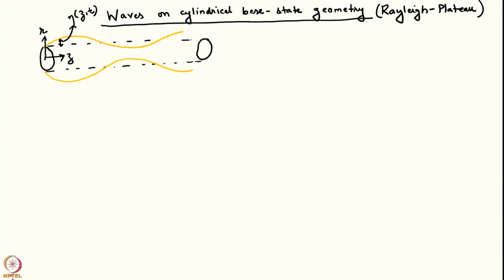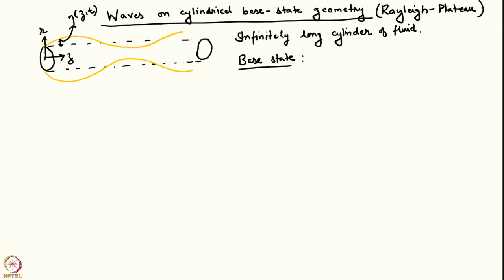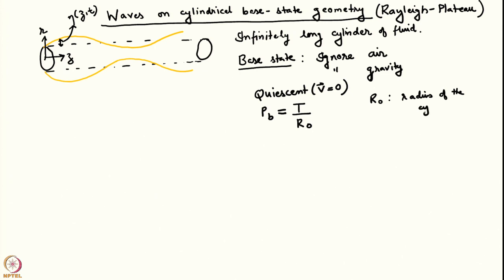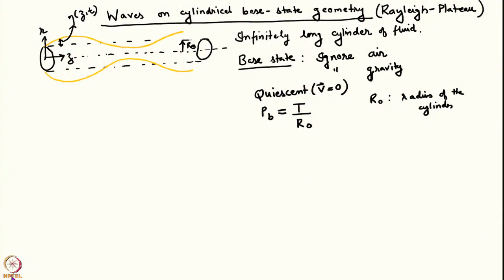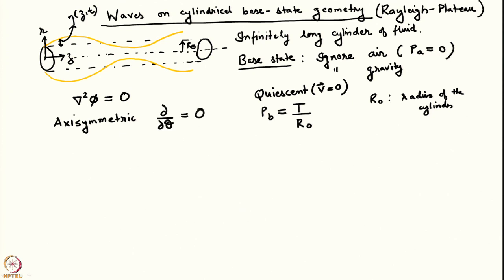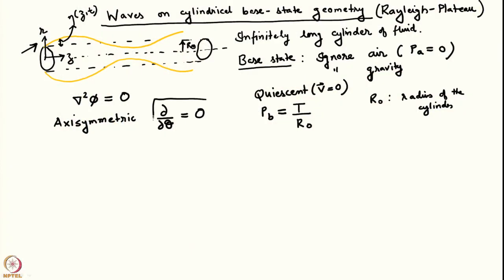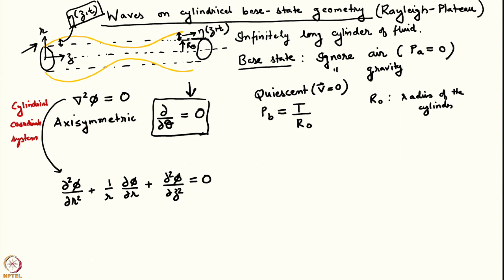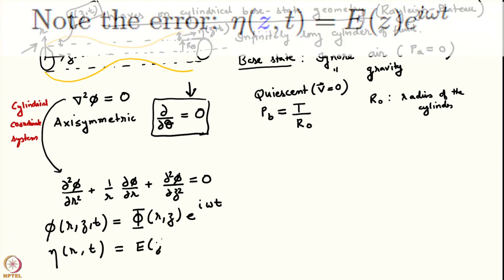Lecture 43: Rayleigh-Plateau capillary instability